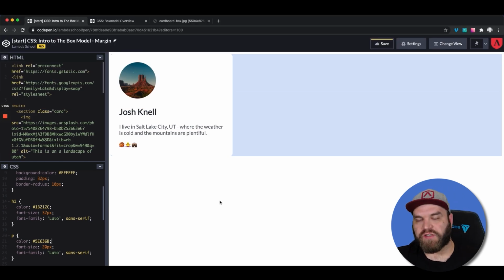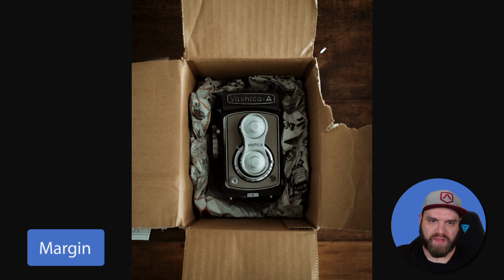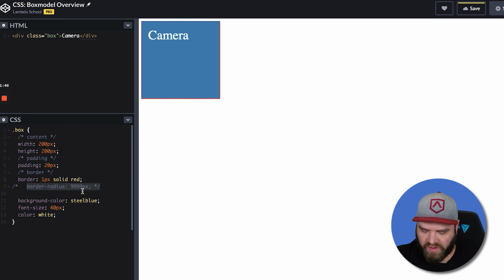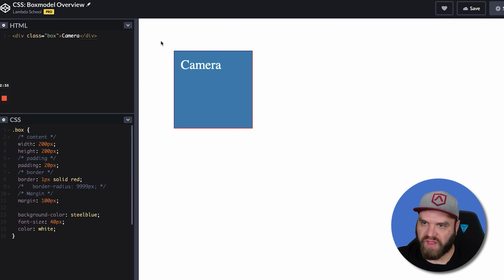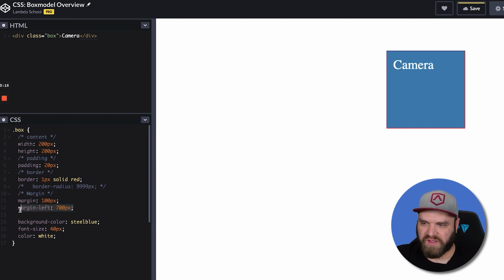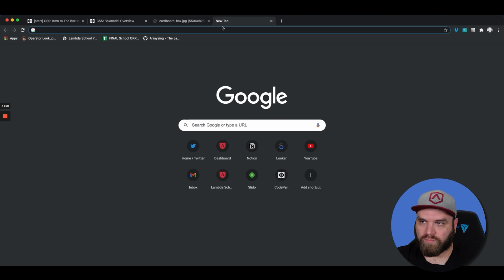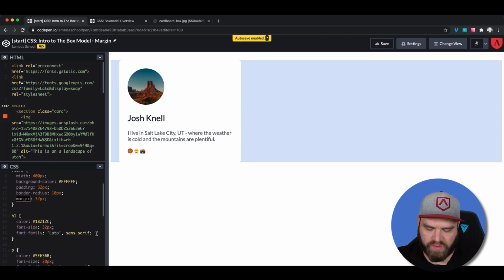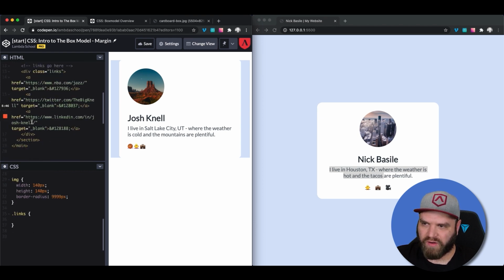19. CSS - Box Model Margin